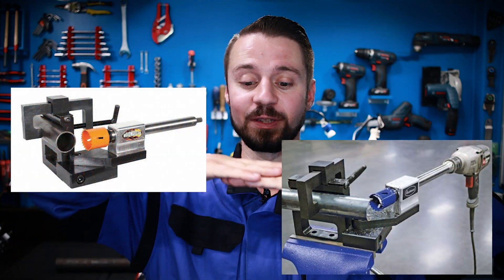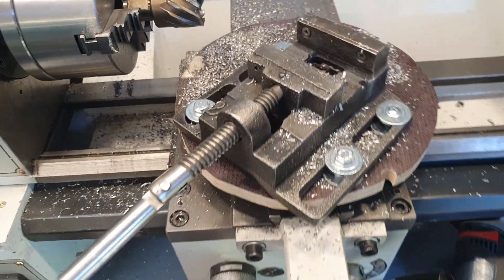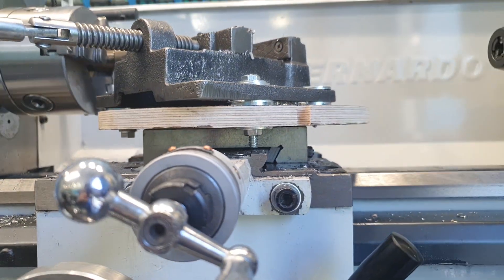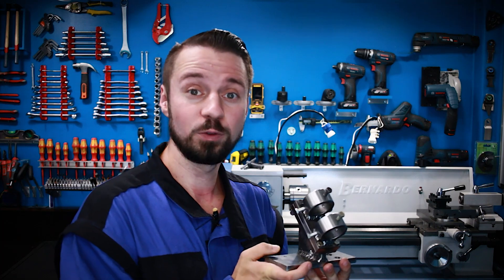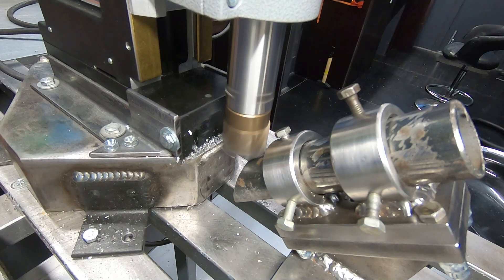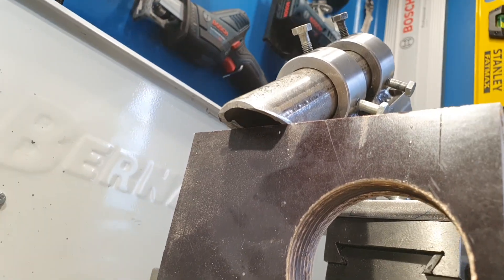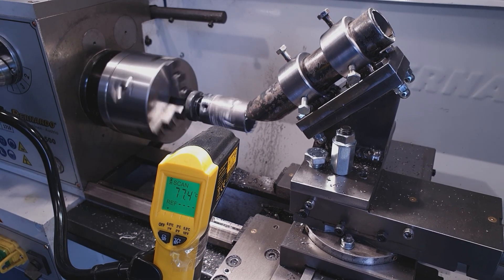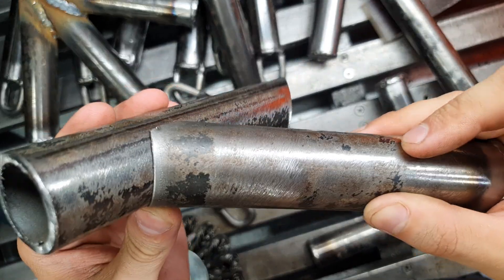How to cut a saddle in a pipe for welding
I needed to make precise saddle cuts in steel pipes for a welding project and initially failed using a standard hole saw, which quickly broke due to excessive load and poor cutting conditions. After building a custom fixture and switching to a slower feed rate on the lathe, I managed to finish all 20 pieces with perfect results, despite the drill bit wearing out by the end.

Hi friends! This video wasn’t planned at all — I was just working on a bigger project when I hit an interesting challenge and thought it’d be fun to share it with you. I needed to weld two pipes at a 45-degree angle, and the quality of the joint had to be perfect. To get there, I had to figure out how to make precise and repeatable saddle cuts into 34mm steel pipes with 3mm wall thickness — not the easiest task when you don’t want to build a whole dedicated machine for it.

I only had to make 20 pieces, so building a complicated jig seemed like overkill. First I tried doing it on the lathe — mounted a vise, aligned everything, and got started with a 35mm hole saw. That’s when I ran into the first issue: the depth of the hole saw wasn’t enough. The tip of the pipe would hit the bottom. I solved that by pre-cutting the pipe at a 45-degree angle, which reduced the contact area. Still, even with deeper hole saws available, my lathe didn’t have the torque to handle that kind of load — the belt started slipping, and the machine stopped.

To fix that, I designed a custom fixture. It took two days to make, and most of that time I spent machining a pair of thick steel washers from a solid rod — just making two of them took a full day. The pipe is now clamped at three points with screws positioned 120 degrees apart, and the base is made from 10mm steel plate, welded at 140 amps for strength.

I hoped that using the hole saw like a milling cutter would work, but I was wrong. The low RPMs, manual feed, and large tooth spacing caused too much resistance. The hole saw snapped — and that was a $30 tool gone in seconds. I was really frustrated, but I shared the problem with my audience, and in the comments, I got some great advice: slow down the feed rate, use a hole saw with thinner walls and finer teeth, and try again on the lathe.

So I did. I realigned the fixture using a laser level and a simple wooden gauge, and even got my dad to drill the first piece manually. (He loves helping me out when it comes to mechanical stuff.) Then I switched the lathe to its slowest automatic feed and started the operation. Each cut now took around 4 minutes, but the results were amazing — smooth, consistent saddle cuts.

To satisfy my curiosity, I also added a thermometer to monitor the temperature of the hole saw during cutting. The highest readings, about 60–70°C, were during the initial part of the cut where the metal is thickest. I decided to skip any coolant — the cobalt-tipped saw seemed to handle it just fine.

In the end, I finished all 20 pipes. The hole saw was pretty worn down — over half the teeth were gone — but I’d say it completed its mission. I tossed it in the scrap bin with a sense of satisfaction.